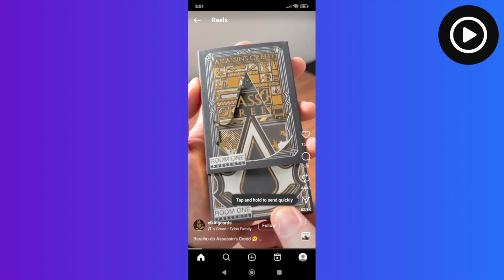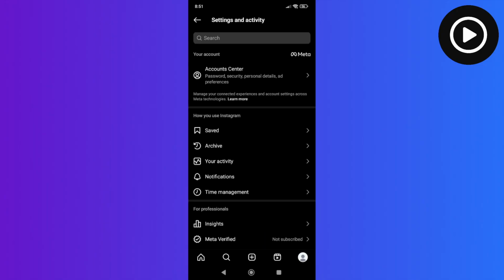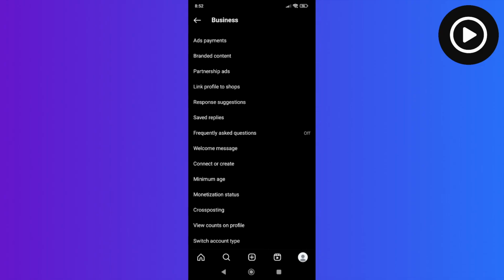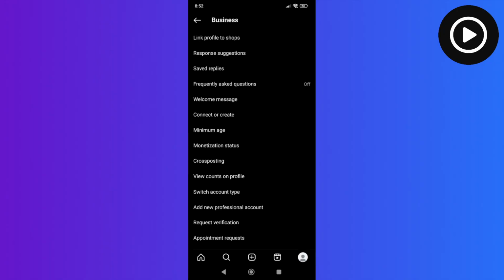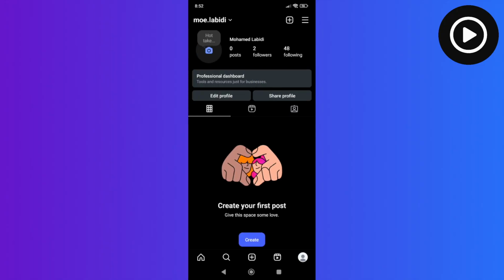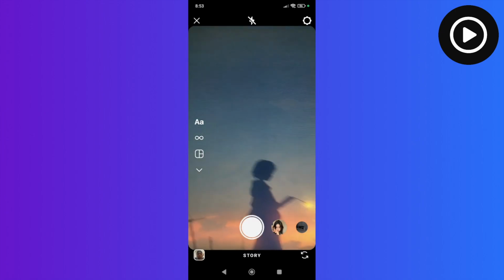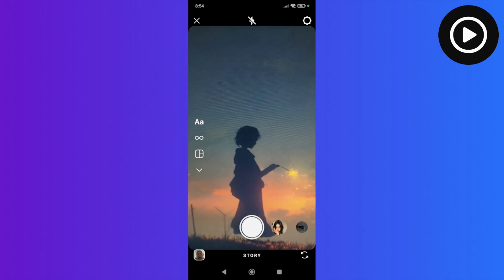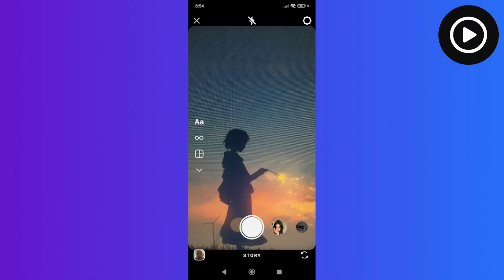How To Go Instagram Live (New Update)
Learn the exact steps to start a live video on Instagram with the latest interface and features explained clearly.